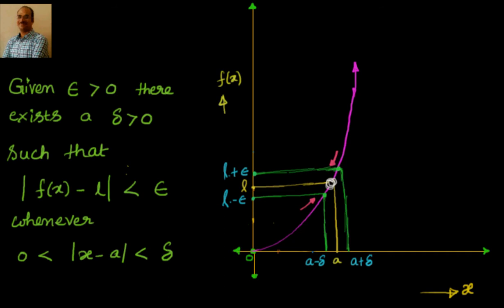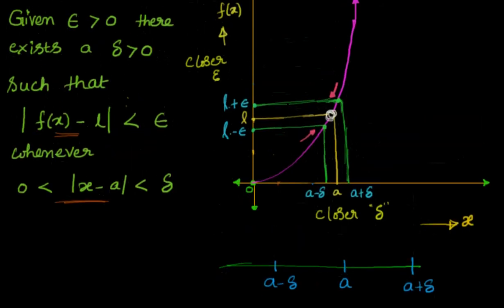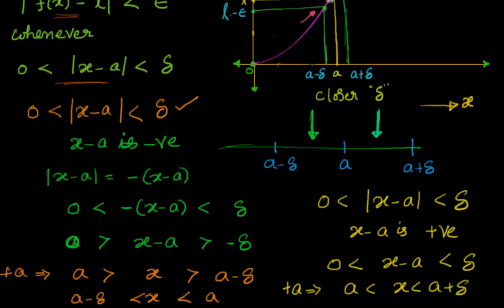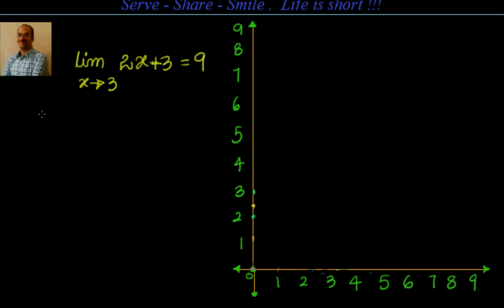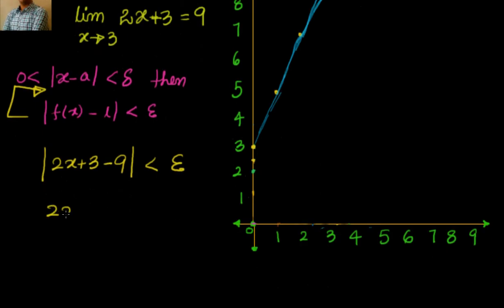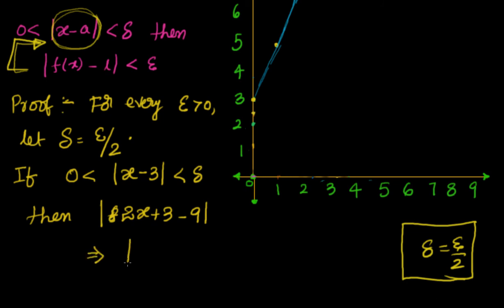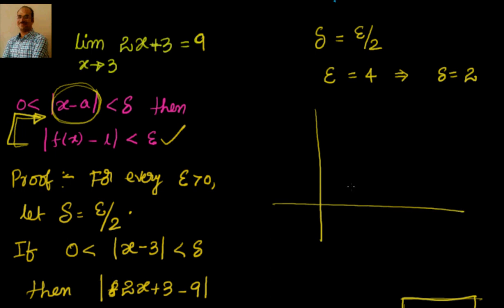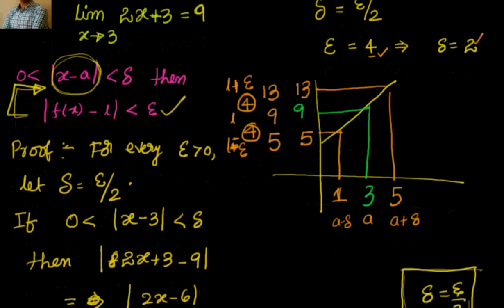Calculus: Limits: Formal definition